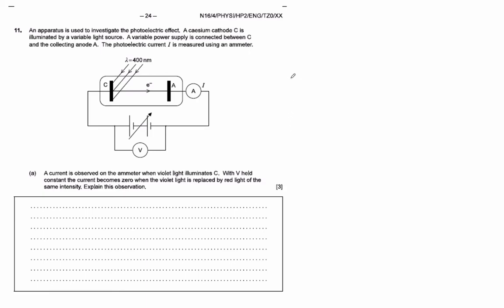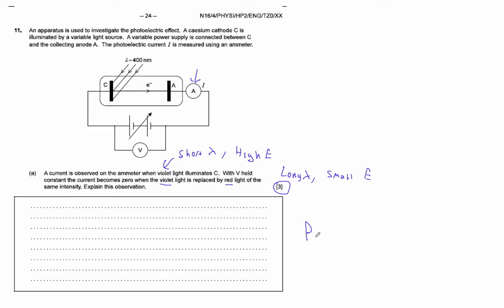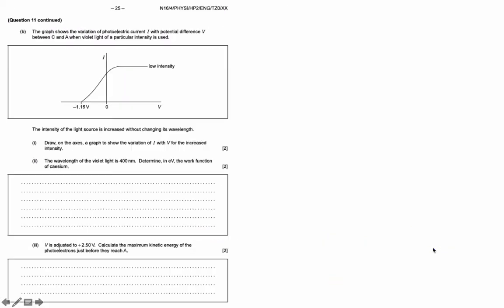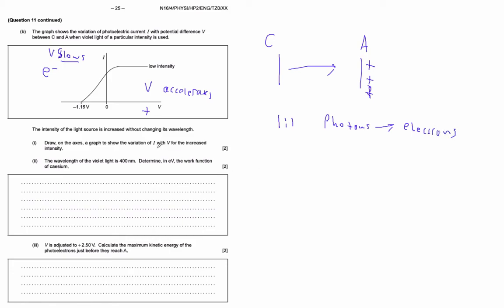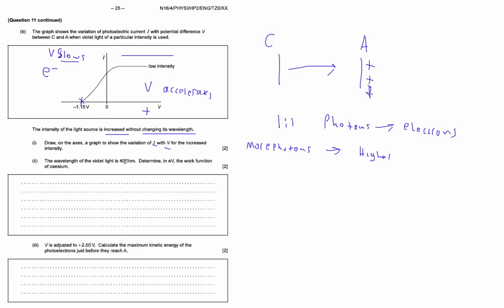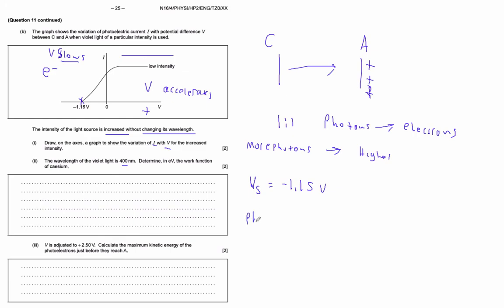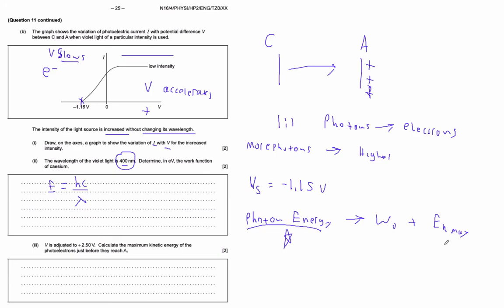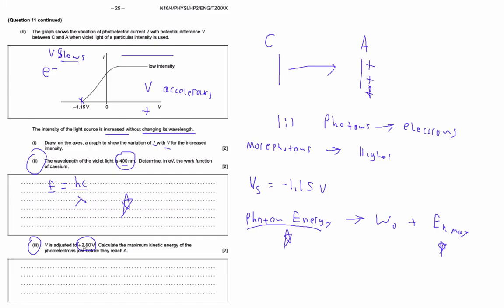N16 2 0 #11